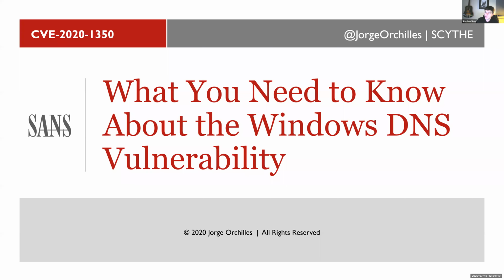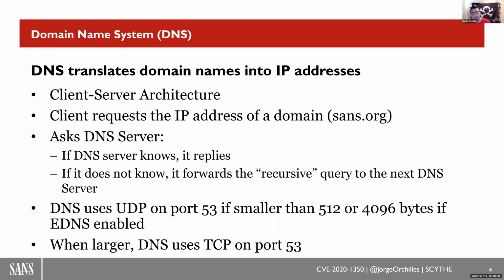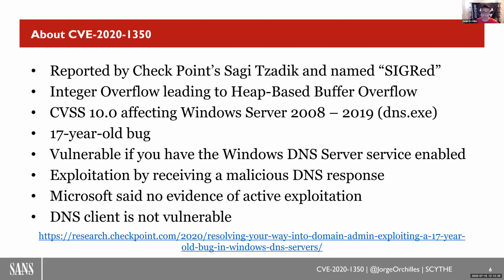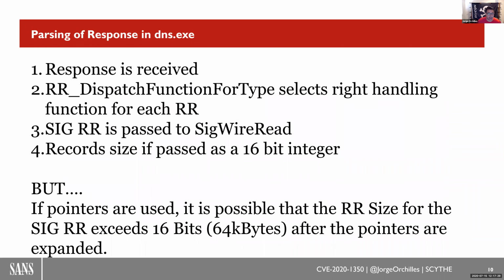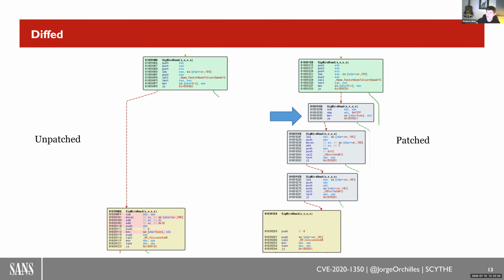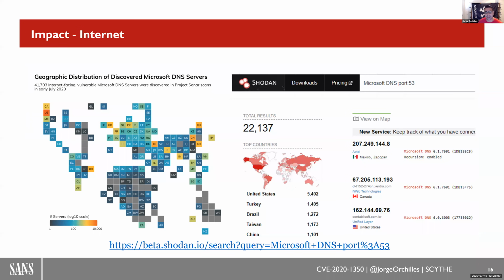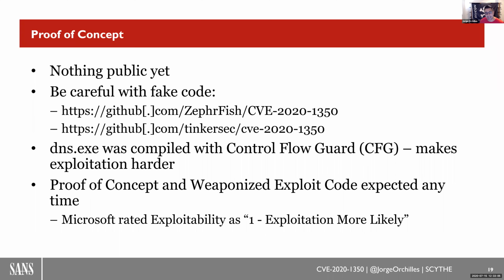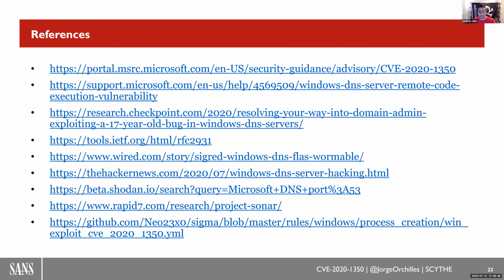What You Need to Know About the Windows DNS Vulnerability - CVE-2020-1350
Microsoft just released a patch for a critical risk vulnerability in their server implementation of DNS, known as Windows DNS Server: CVE-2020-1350. The vulnerability, known as SIGRed, allows an unauthenticated user to execute code with SYSTEM level privileges on the vulnerable server. As many organizations run the Windows DNS Server on their Active Directory Domain Controllers, this vulnerability can have a significant collateral impact on your internal systems. Microsoft Windows Server 2008 through 2019 are vulnerable.

DNS is a fundamental network protocol used on a daily basis by all internet users. It is often called the "phonebook of the internet", translating domain names to IP addresses. There are many DNS server implementations available and the one we will discuss today is the Microsoft Windows DNS server which has a critical vulnerability: CVE-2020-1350. Other DNS Server implementations are not vulnerable. There is a workaround that does not require a reboot to implement.

Speaker: Jorge Orchilles @jorgeorchilles
Jorge Orchilles has been involved in Information Technology since 2001. He began his career as a network and system administrator for a small private high school. Realizing his passion for IT, he founded The Business Strategy Partners in 2002 providing consulting services to residential, small, and medium businesses. While gaining work experience, he was a very involved, full-time student in Florida International University (FIU). He founded the FIU MIS Club and was later contracted to work on the University's Active Directory Migration Project. After successful and on time completion of the project, he was employed by Terremark in 2007, a datacenter and cloud service provider acquired by Verizon. Jorge helped build and secure Terremark's Infrastructure as a Service (IaaS) solution first called Collocation 2.0 and then "The Enterprise Cloud" in 2008.

SANS is the most trusted and by far the largest source for information security training and security certification in the world. It also develops, maintains, and makes available at no cost, the largest collection of research documents about various aspects of information security, and it operates the Internet's early warning system - the Internet Storm Center.